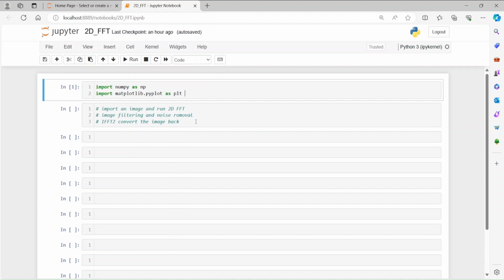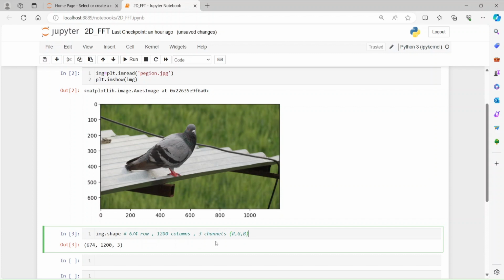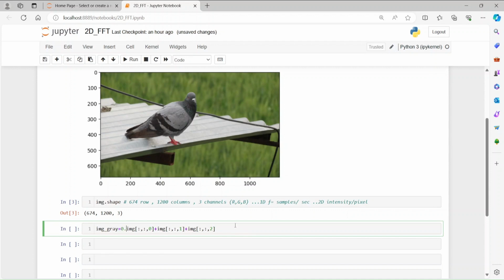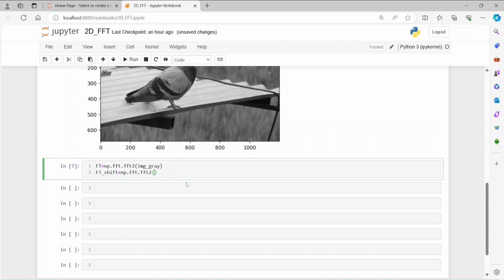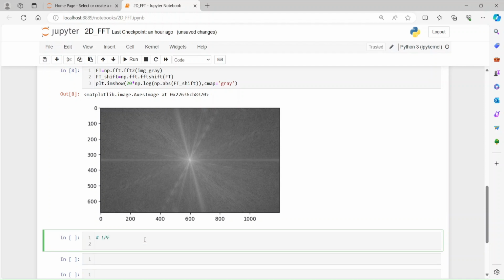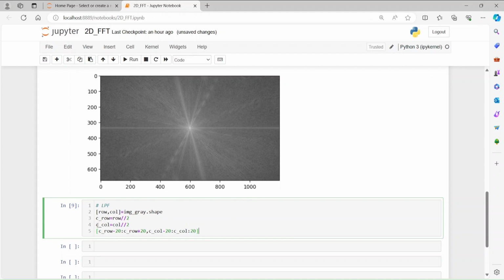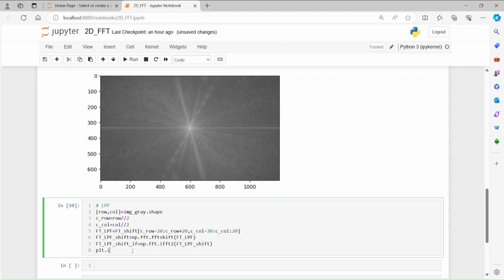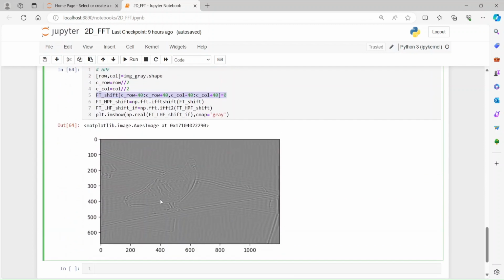numpy 2D FFT for image processing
fft2
ifft2